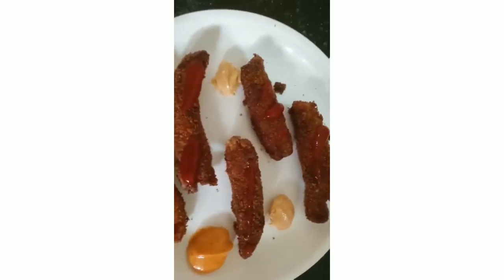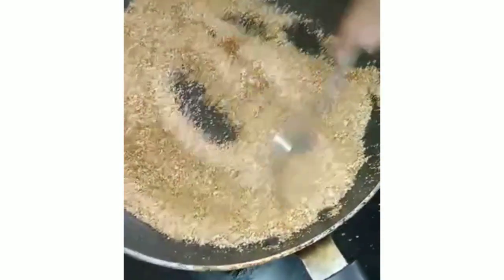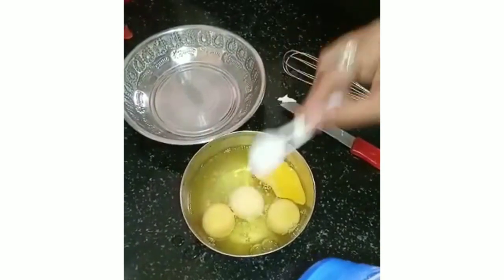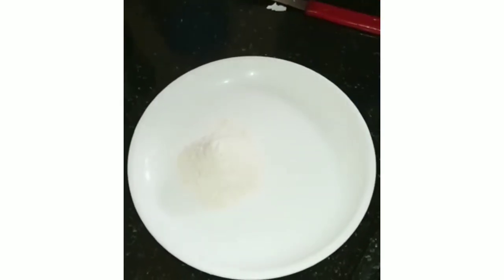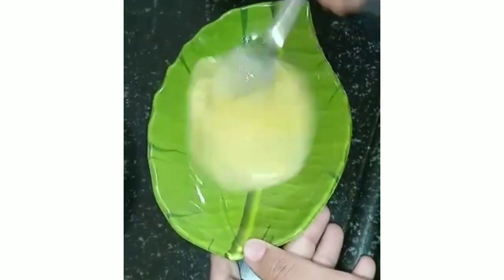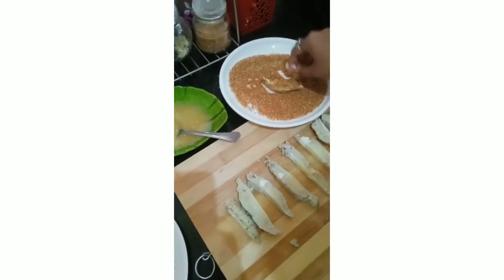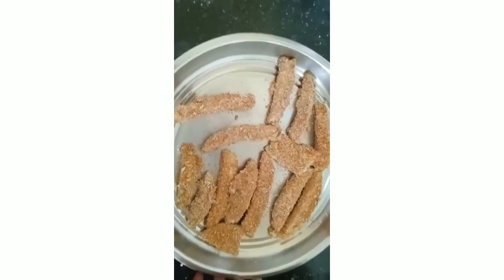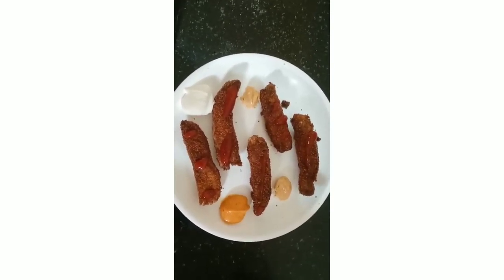Crunchy egg fingers ready to taste😋# cute angel vlogs and cooking 😀, tase it and feel it😎😊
try it and comment